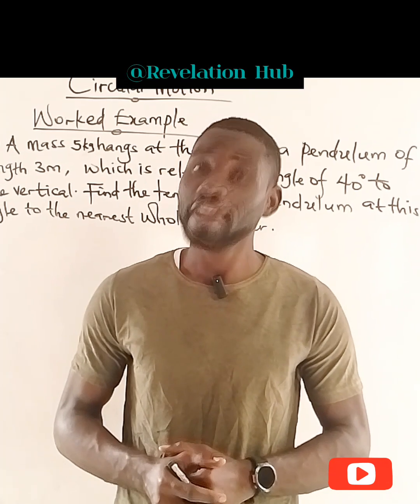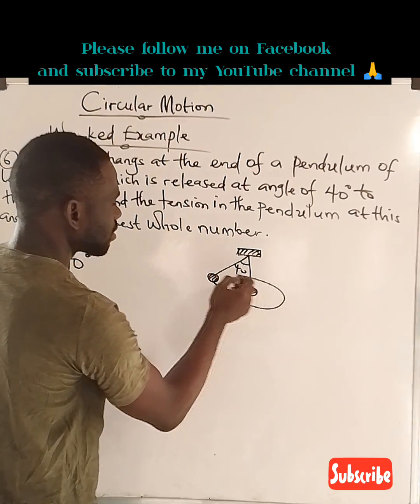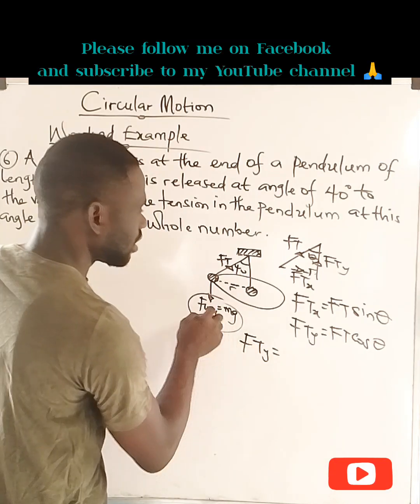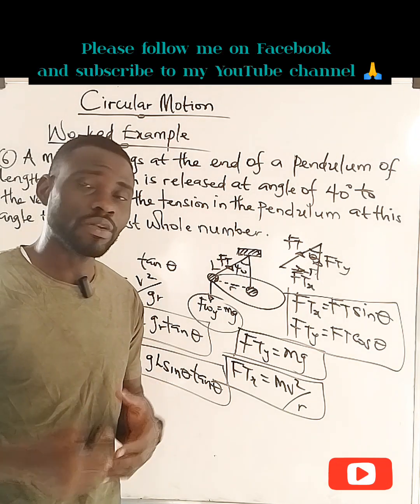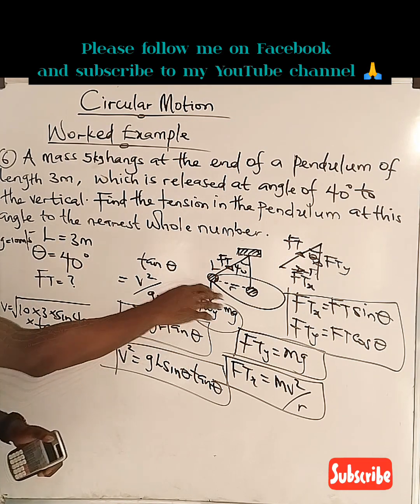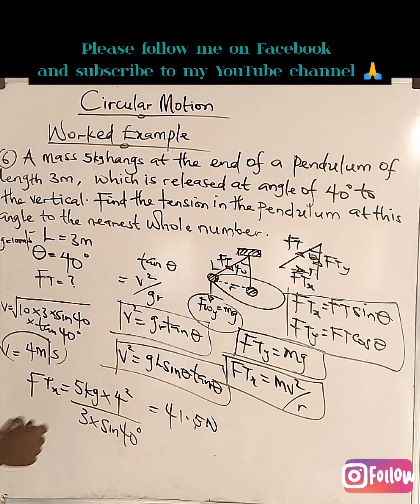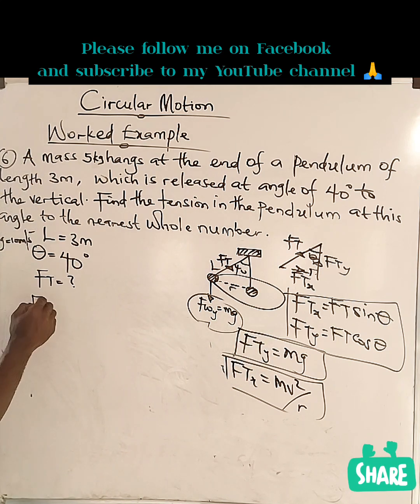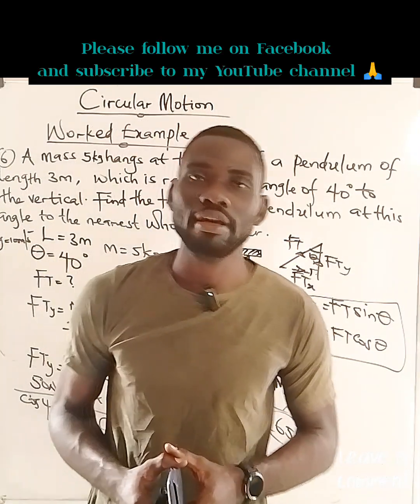"Tangents and Tensions: The Mechanics of Circular Motion"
This is a beautiful 6th worked example on the Circular Motion.